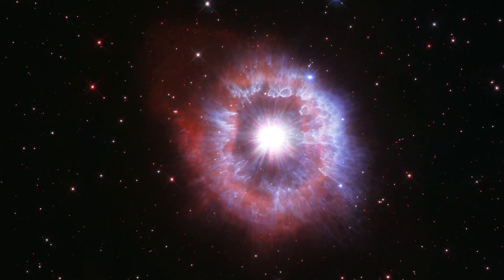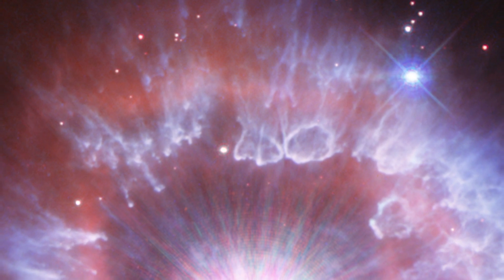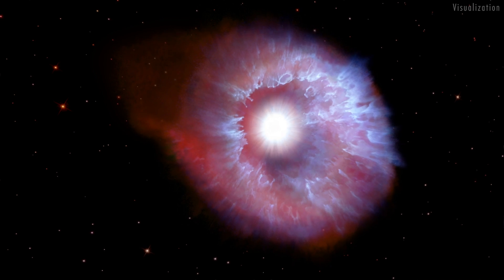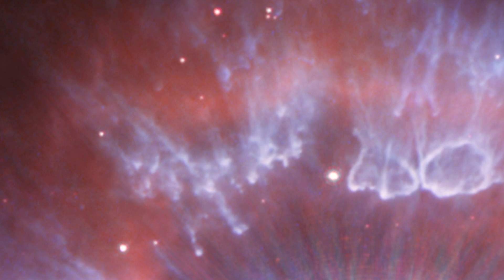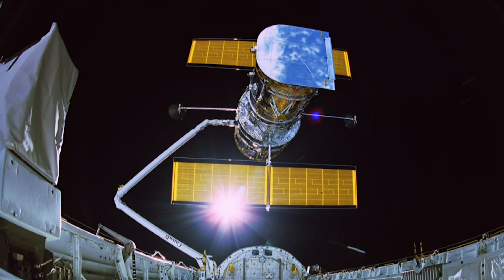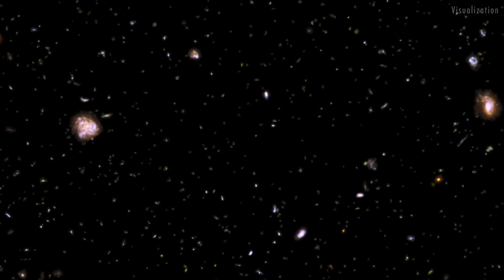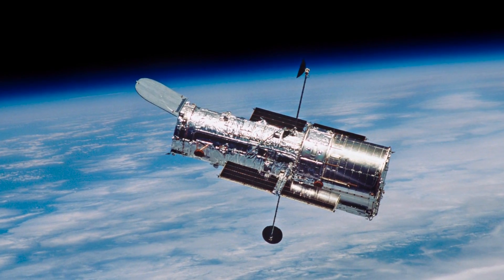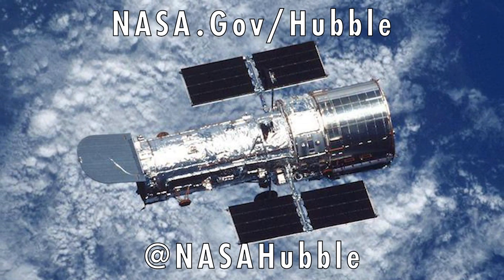One of Milky Way's brightest stars snapped by Hubble for 31st anniversary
AG Carinae has been imaged using the Hubble Space Telescope to commemorate its 31st year of service. Full Story